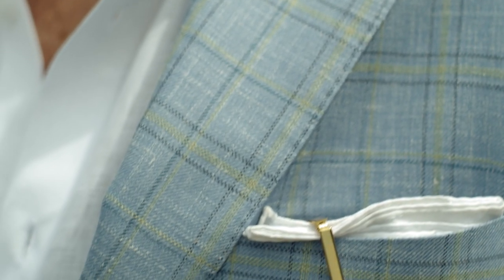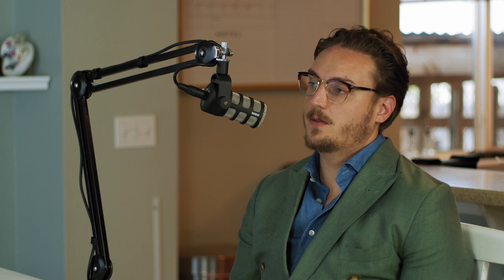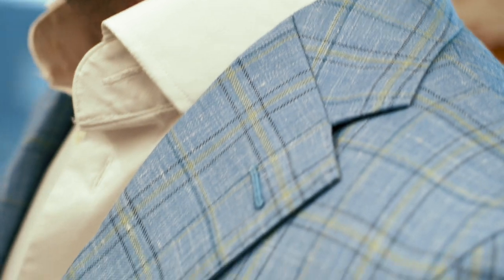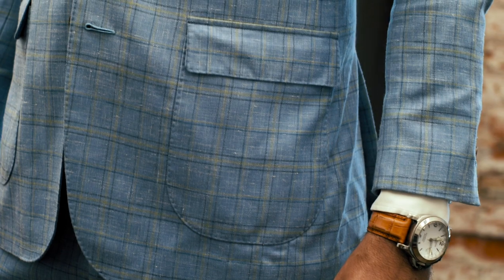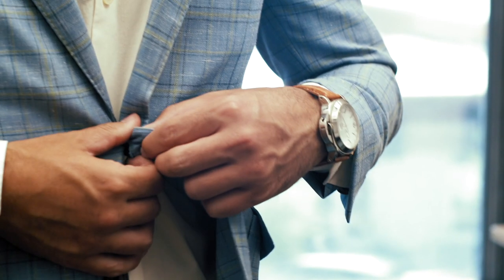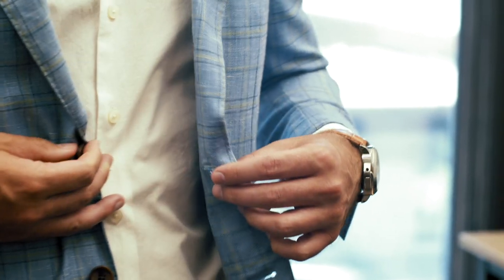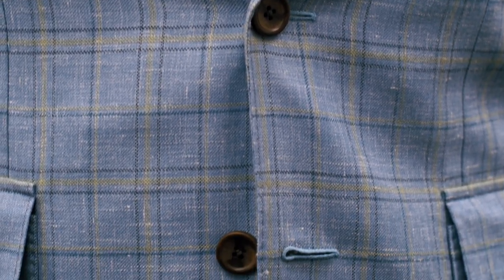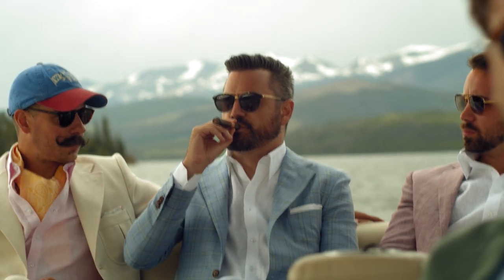The Cafe Baby Blue with Mint + Navy Plaid Suit | The Summertide Collection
This InherentClothier Summertide piece anchored the entire collection with a playful fabric crafted for epic adventures. View the entire Summertide collection here

This eye-catching piece is a top-to-bottom experience of bright, unexpected colors made to make a statement. If you're looking for a personality piece, you've found it. This piece, as well as all of our other Summertide pieces, are constructed to move with you and be durable throughout your summer activities.

Suit Features
As a two-piece, this pre-designed suit features a two-button jacket with double vents and four-button sleeves with the classic kissing buttons. Left unlined for the warm summer weather, this breathable jacket was made to be flexible. The trousers, also unlined for the sake of these summer suits, are made without a cuff to create a versatile piece, great for formal or casual wear.

Styling Your Suit
Looking for a few ways to style this suit? It can be beautifully styled as pictured to the right with a nice button-up. This is a great in-between style, not as formal as it can be dressed as, but still more elevated than a casual outfit.

However, if casual is what you're looking for, pair the suit (or separates) with a shirt, a belt, and other more casual accessories that you feel confident in. Whether that means your shoes, a hat, etc..

To go more formal, pair the jacket with a button-up and tie, dress shoes, and any other accessories you feel confident in, like your favorite watch or a pair of cufflinks.